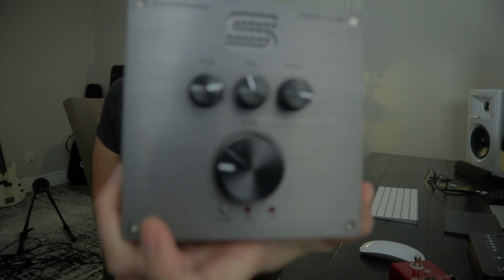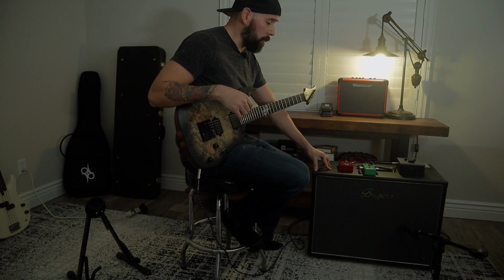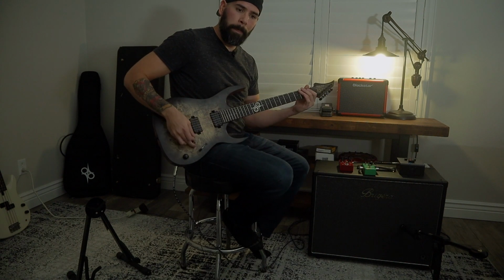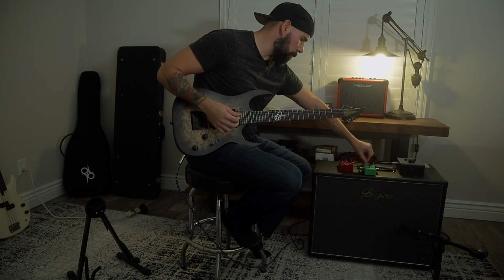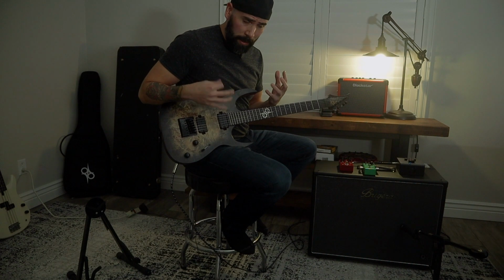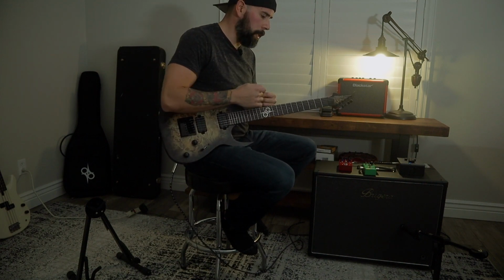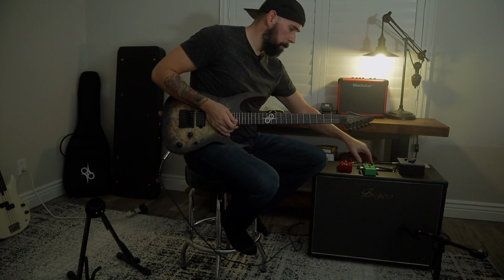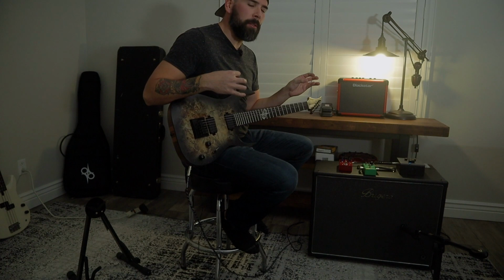Seymour Duncan Powerstage 170 With Revv G4 Pedal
Seymour Duncan Powerstage 170 with the Revv amps G4 pedal and the Maxon Od808 Overdrive. as always with the Solar Guitars S1.6 PBM and a new Bugera 2x12TS Speaker Cabinet.